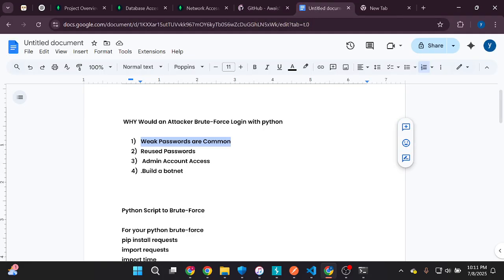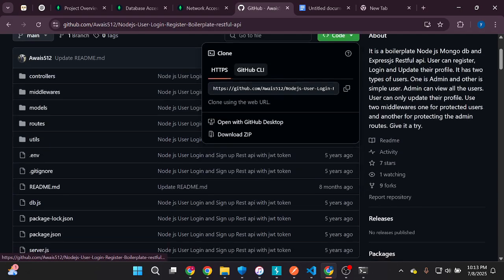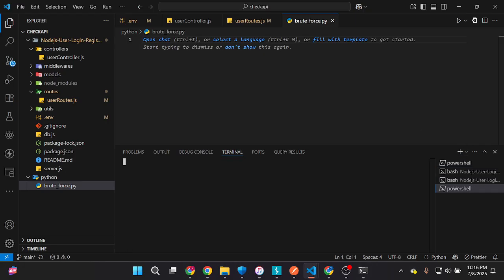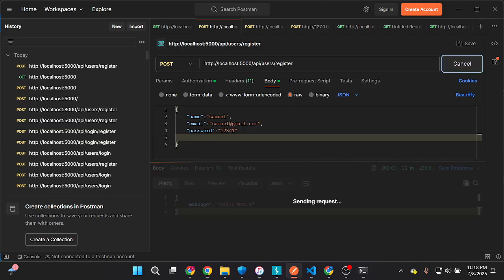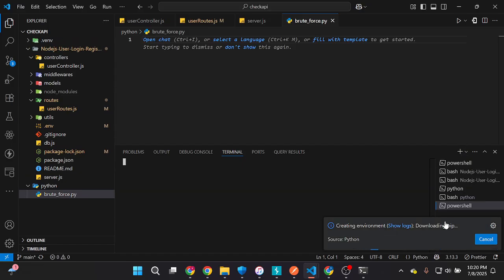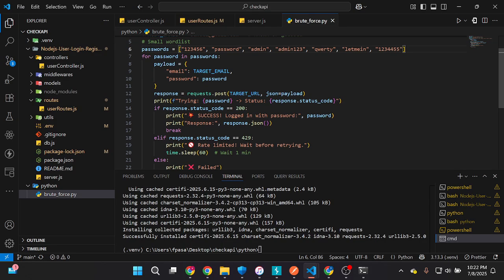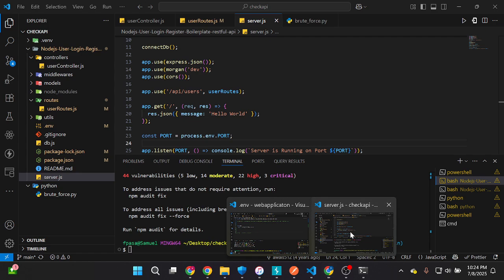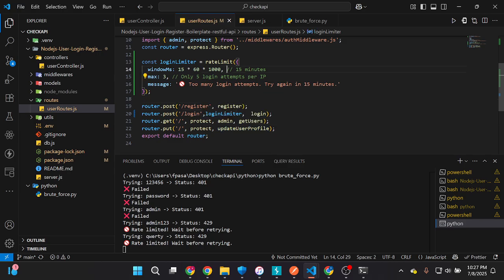Protect Your Node.js Login API: Block Brute Force Attacks with Rate Limiting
🔐 In this video, I’ll walk you through how hackers perform brute-force attacks on a Node.js login API using Python — and how to defend against them using express-rate-limit.

💻 We simulate a real-world login brute-force using a custom Python script, then secure the endpoint with rate limiting to block attackers after multiple failed attempts.

🚀 Help Me Keep Creating Valuable Content

✅ Making better tutorials
✅ Creating more free content
✅ Growing the channel faster

Thank you for believing in the vision. Let’s build together. 🙏🏽💻